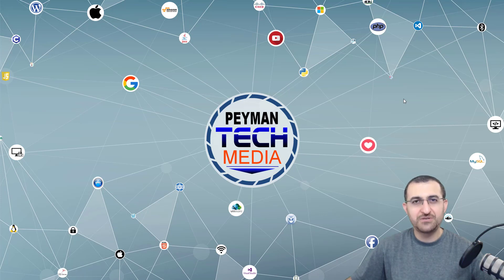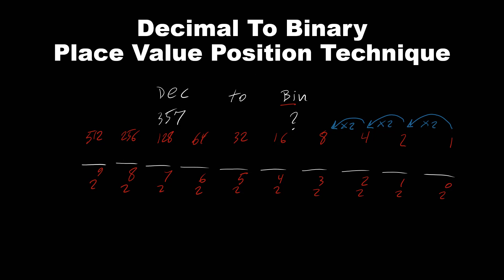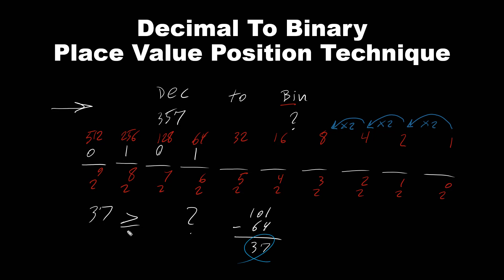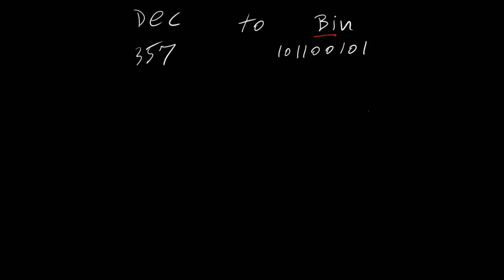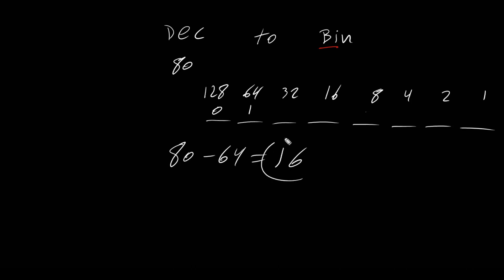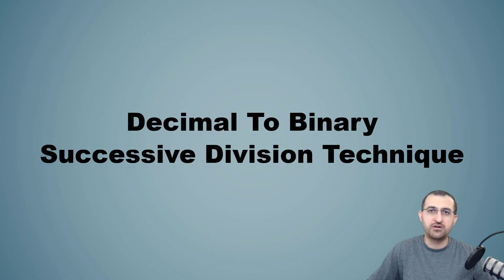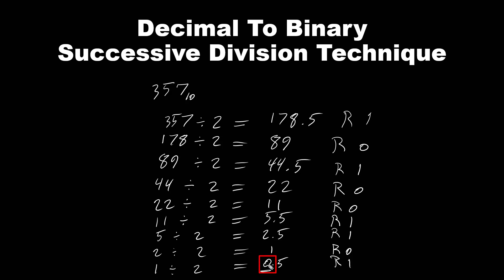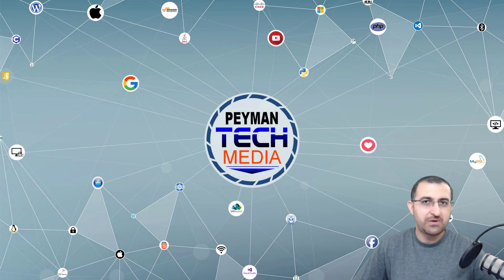How To Convert Decimal To Binary | 2 Methods - Successive Division Technique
Decimal To Binary | Convert Decimal To Binary

In this video, you are going to learn how to convert a Decimal number to a Binary number. There are different ways that you can convert Decimal to Binary. In this video clearly explained how simple and easy it is to convert a Decimal number to a Binary number. Binary is base-2 number system, and Decimal is base-10 number system. In Binary number system we have 0 and 1. In Decimal number system we have 0 to 9, which is total of 10 different digits. Binary numbers are used in computers, and decimal numbers are used by humans for their day to day counting.